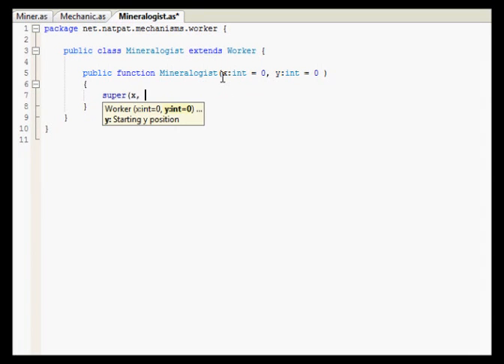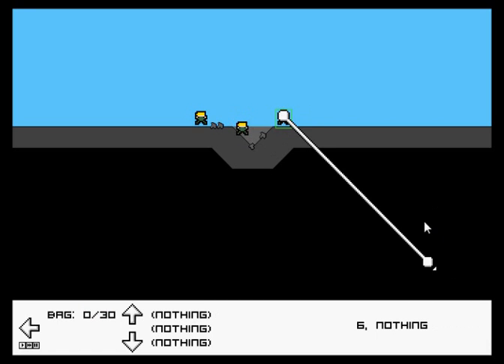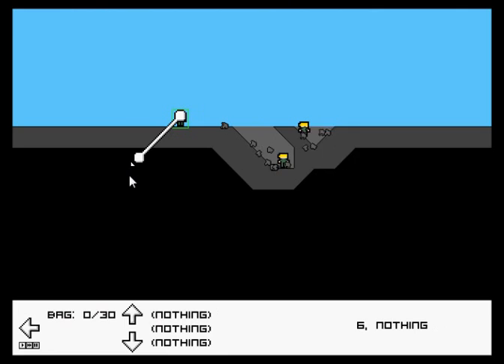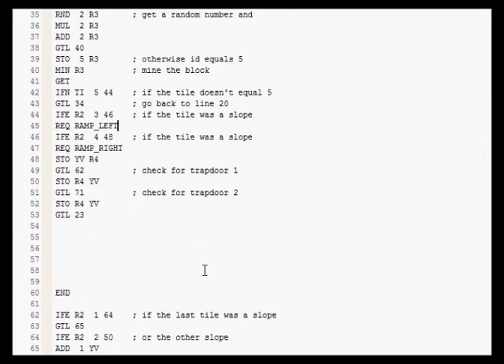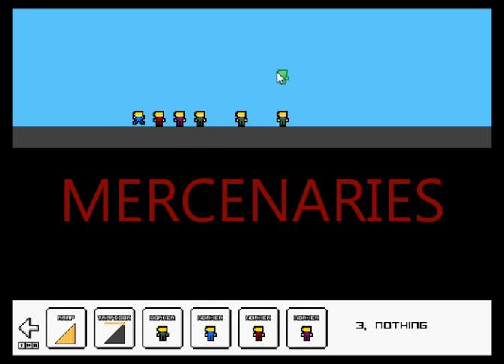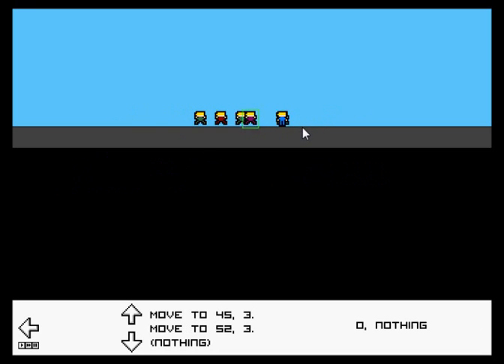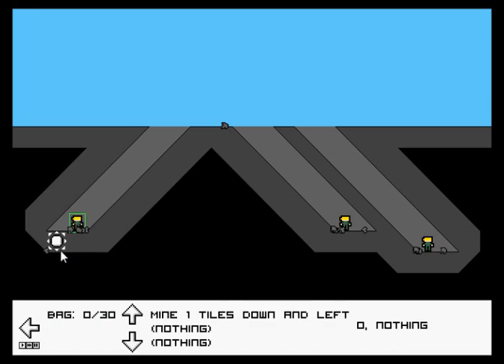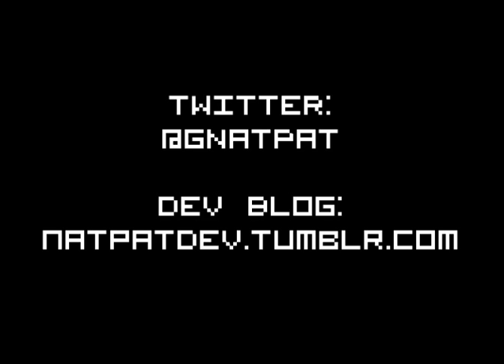DIG Dev Diary - Week 4 - Mineralogists?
So, what have I achieved this week?
 - Engine tweaks!
 - Re added Rubble!
 - Added other types of workers!